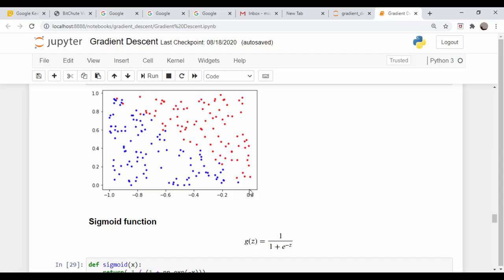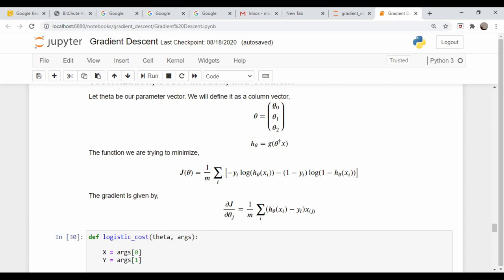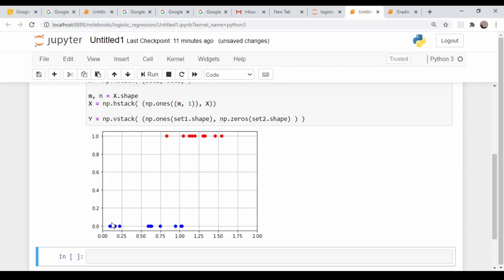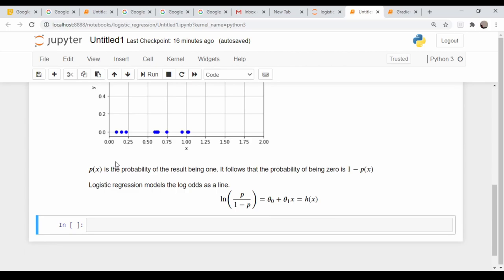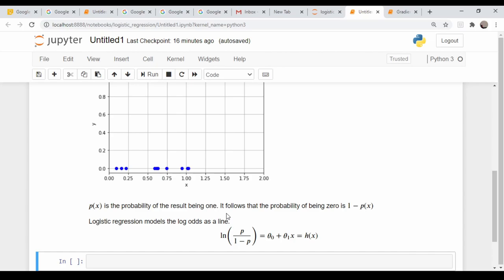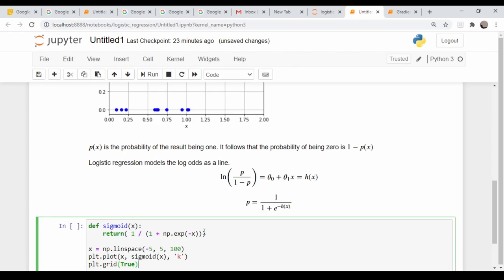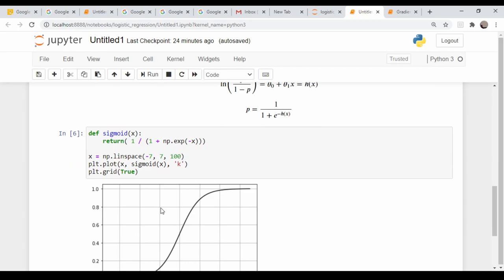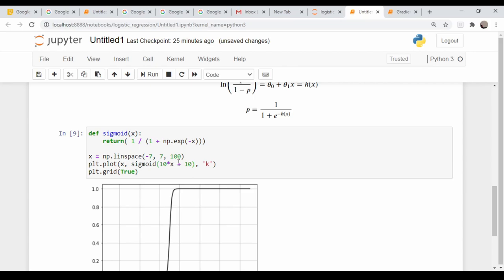An Introduction to Logistic Regression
In a previous video, we tested our gradient descent algorithm using logistic regression.  In that video, linked to below, I was mostly interested in testing the minimization code on a problem we hadn’t done before.  In this video, per a viewer request, I want to discuss logistic regression more detail and explain some of the math and assumptions underlying it.  This builds on the things we discussed in the video on gradient descent and multivariate linear regression.  Please see the links below for those videos.